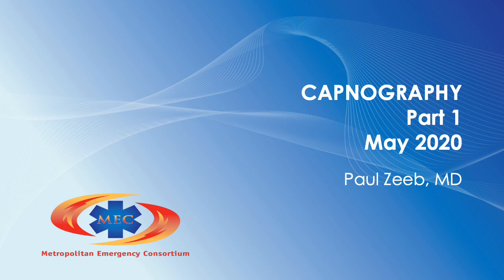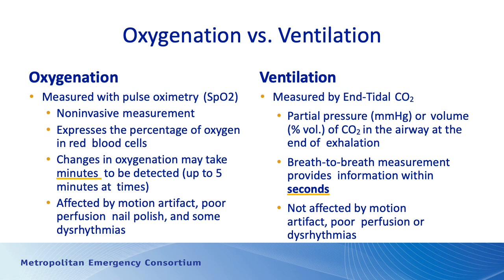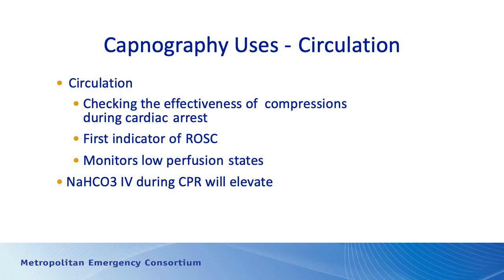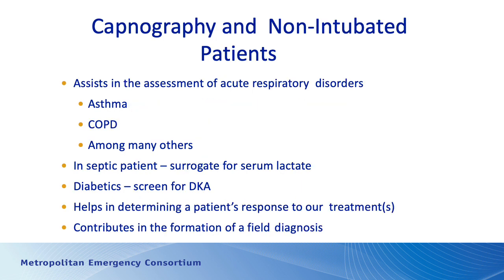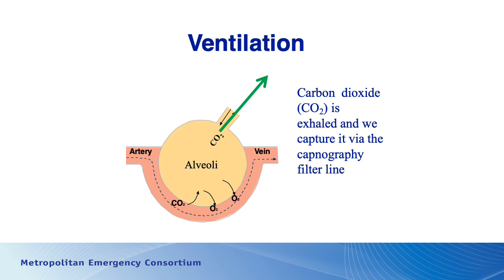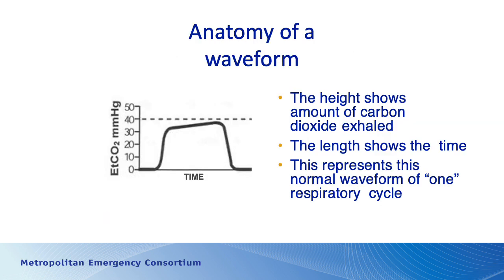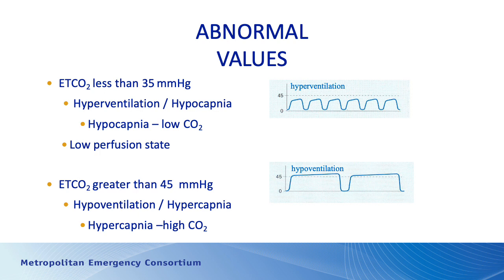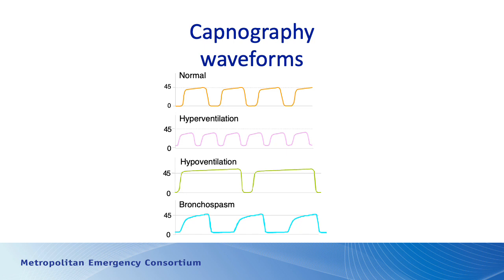May 2020 MEC Minute Recorded Capnography Pt 1